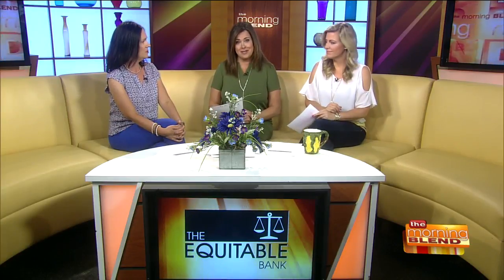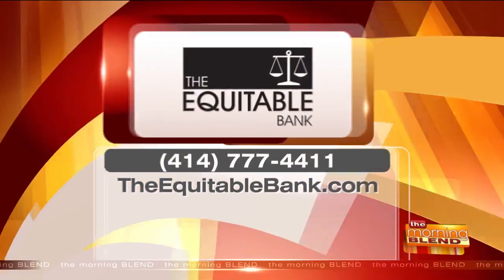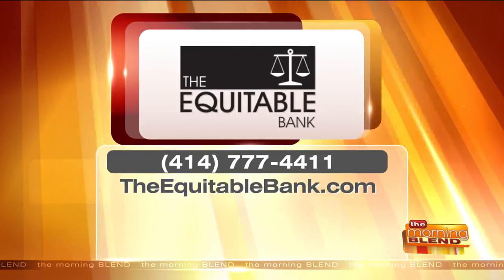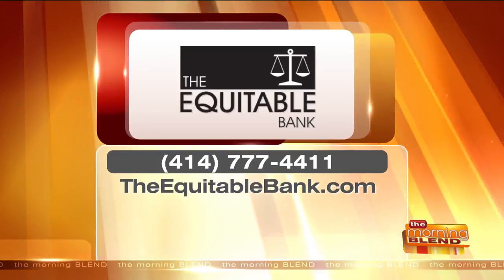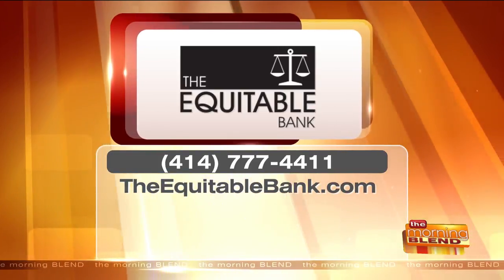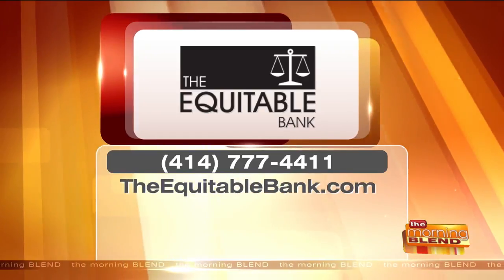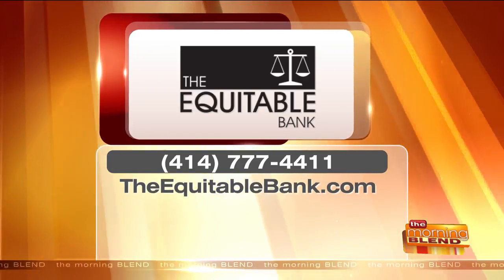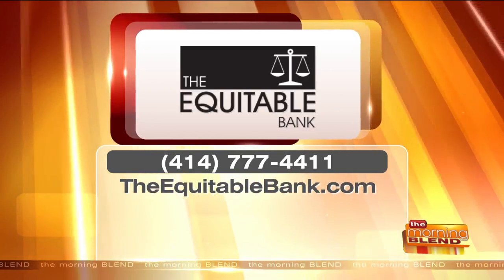Tips for Selling Your Home in the Summer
Summer can surprisingly be a challenging time to sell a house. Depending on the market and how the spring real estate season faired, summer sales could be slower than you anticipate. Joining us with easy tips to make sure your house stands out this summer season is Rachel Schwab from The Equitable Bank.  When your house sells, you’ll need to be prepared for your new home. Start with a preapproval from The Equitable Bank. They underwrite your preapproval to make your offer stand out. Visit TheEquitableBank.com for more information.